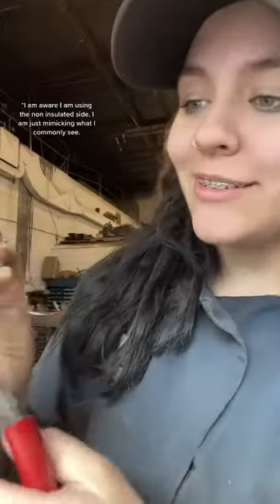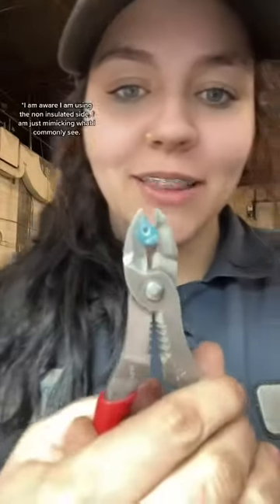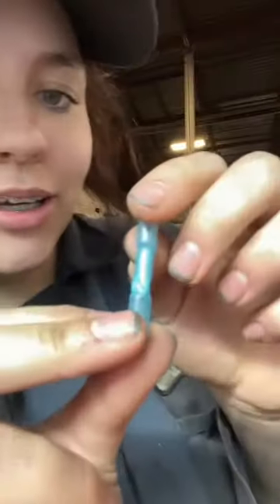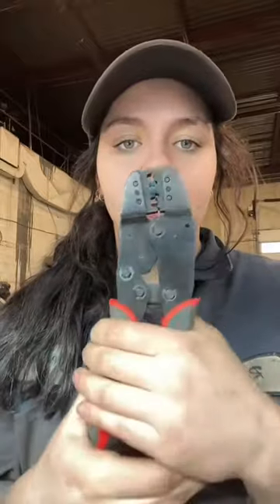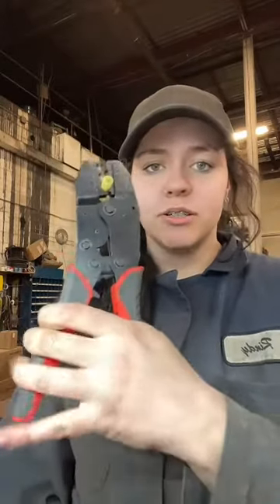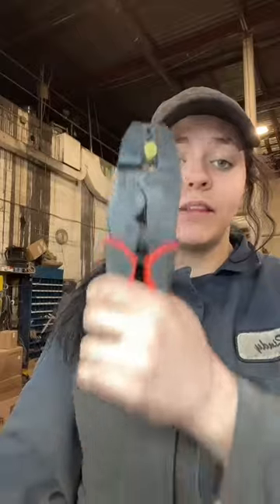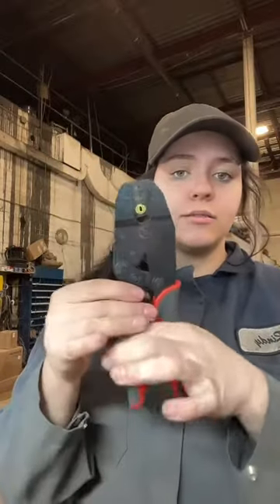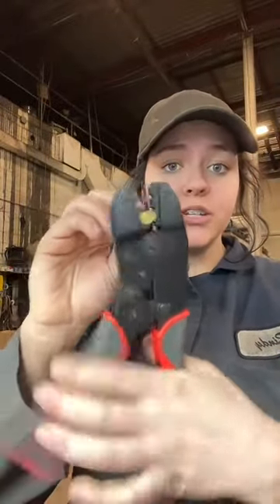Discover the BEST Crimping Technique for Perfect Vehicle Wiring 🚗 📹@Rindyjanine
Are You Doing The Vehicle Wiring Wrong? In this video, we show you the proper steps to correctly crimper your wires. This essential skill not only ensures a secure electrical connection but also maximizes the performance of your vehicle's electrical system.  Unlock ultimate precision and efficiency with the "Ratcheting Wire Crimper" from Olsa Tools. In this video, we showcase the exceptional design and functionality of our ratcheting wire crimper, perfect for professionals and DIY enthusiasts alike. Learn how this tool can make your electrical projects easier, faster, and more reliable.

✅Precision Crimping: The ratcheting mechanism ensures a perfect crimp every time, providing secure and reliable connections.
✅Ergonomic Handle: Designed for comfort and ease of use, the ergonomic handle reduces hand fatigue during extended use.
✅Adjustable Settings: Easily adjust the crimping force to suit different wire sizes and types, ensuring versatility in various applications.
✅Durable Construction: Made from high-quality materials, our ratcheting wire crimper is built to last and withstand heavy use.